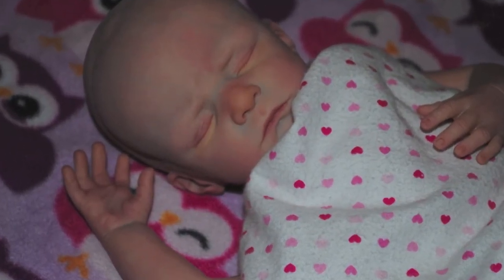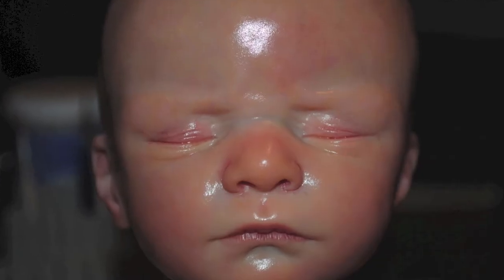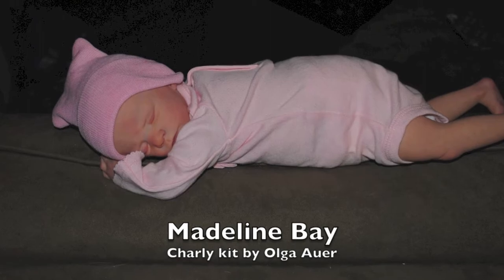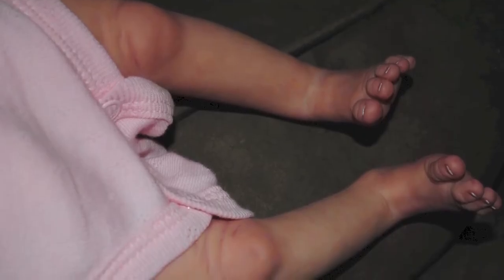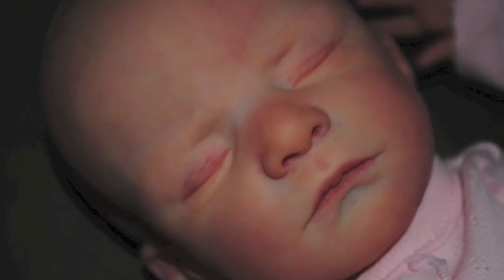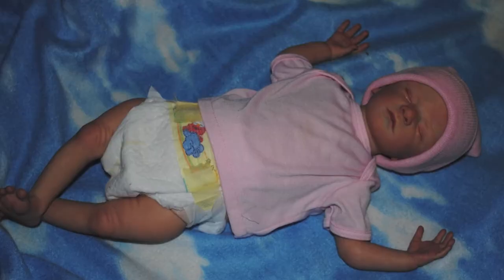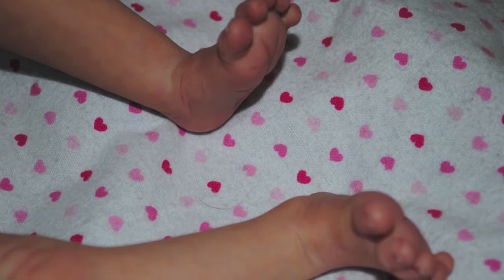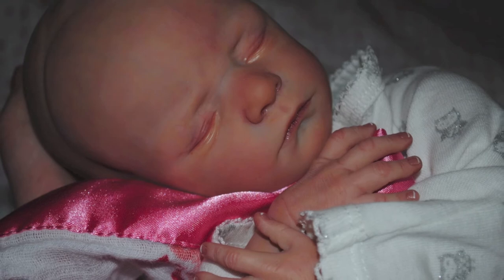Pearl of a Girl Nursery: Reborn Baby Madeline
Madeline Bay :)  Charly by Olga Auer, reborned by myself for my personal collection but now sold.